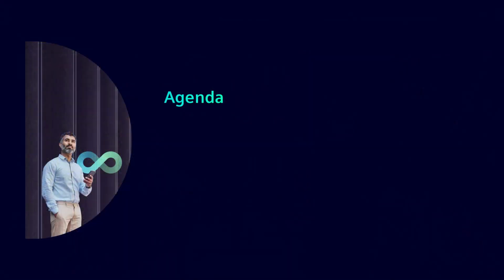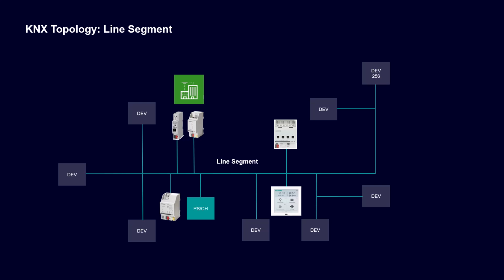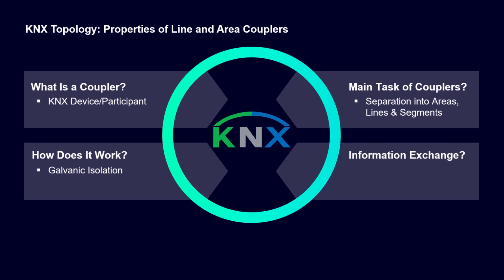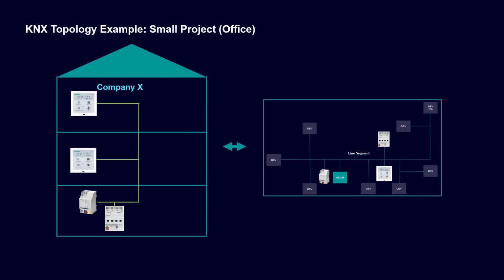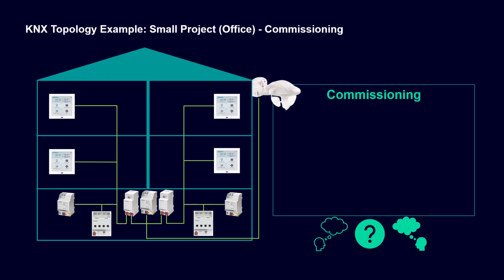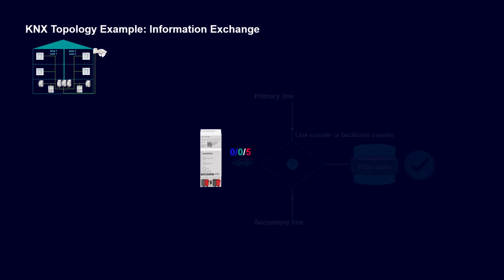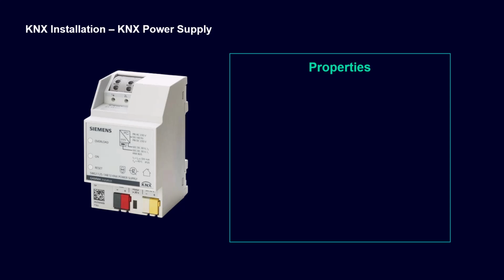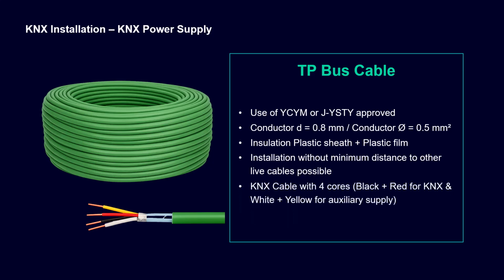KNX – Installation & Topology